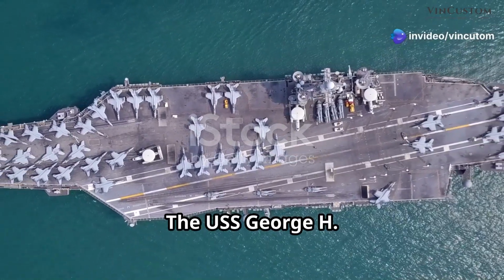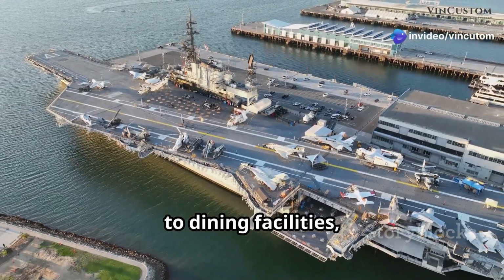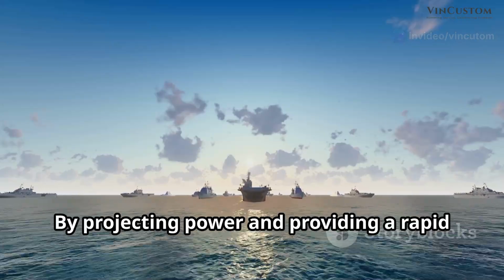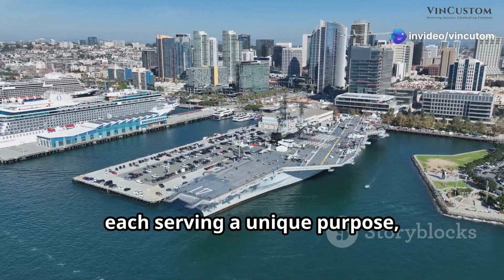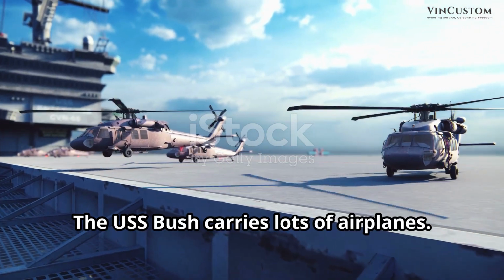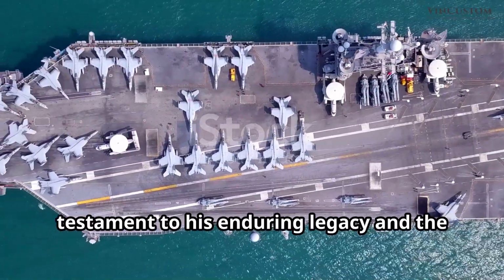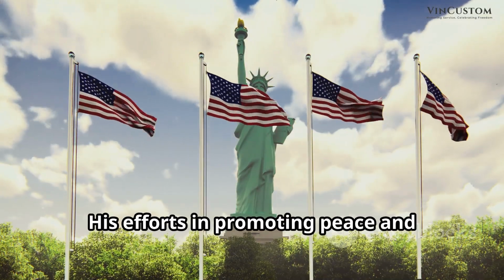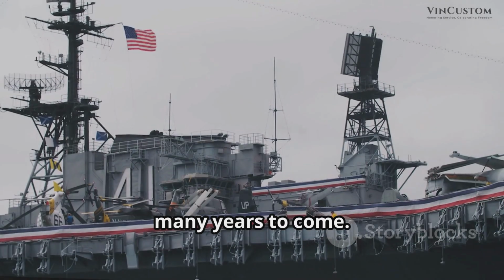NAVY TITANS EP10: Discover the USS George H.W. Bush (CVN-77)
🌊 Step aboard the USS George H.W. Bush (CVN-77)—a modern marvel of naval engineering and one of the most powerful aircraft carriers in the U.S. Navy! 🇺🇸 In just six action-packed minutes, experience the ship's incredible capabilities, groundbreaking technology, and its vital role in maritime security.

⚙️ What Awaits You in This Video:

A Titan of the Seas: Discover the immense scale and engineering brilliance of the USS Bush, a true floating fortress. 🚢
Cutting-Edge Technology: Learn about the ship's advanced systems that keep it at the forefront of naval power. ⚡
The Carrier Air Wing: Witness the impressive fleet of aircraft that make this ship a dominant force in the skies. 🛩️
A Legacy of Service: Explore the storied history of this ship, including its deployments and its tribute to President George H.W. Bush’s enduring legacy. 🏛️
Engaging Narration: Follow along with clear subtitles and immersive storytelling that brings every detail to life. 🎙️

📜 Video Highlights:
00:00:00 A Giant of the Seas
00:02:24 The Bush's Impressive Features
00:03:49 The Carrier Air Wing
00:04:09 The Bush's Deployments
00:04:30 Honoring President George H.W. Bush
00:06:25 The Enduring Importance of the USS Bush

🎥 Why Watch?
Packed with stunning visuals, epic action music, and compelling narration, this video provides an unforgettable glimpse into one of the Navy's most iconic carriers. Whether you're a military enthusiast, history lover, or tech aficionado, this is a journey you don’t want to miss.